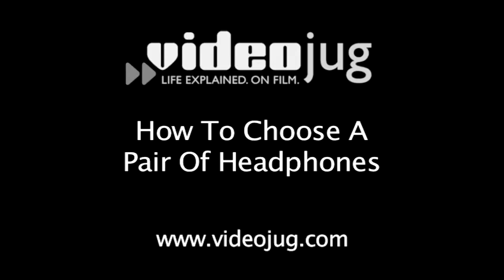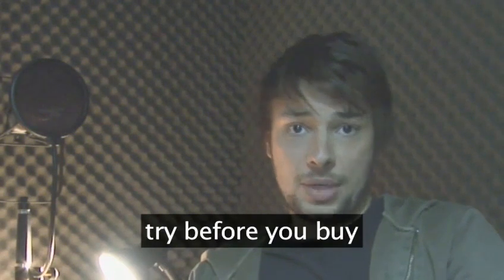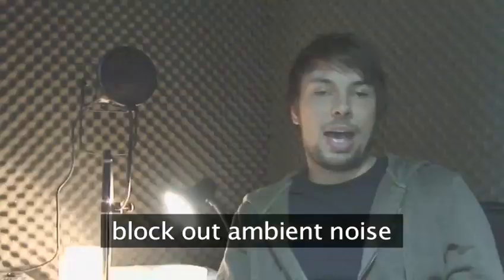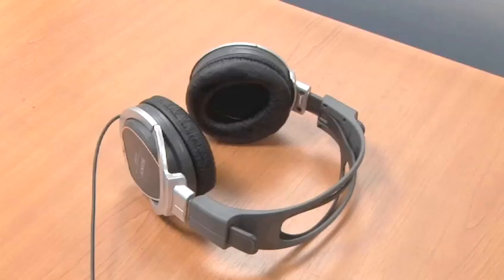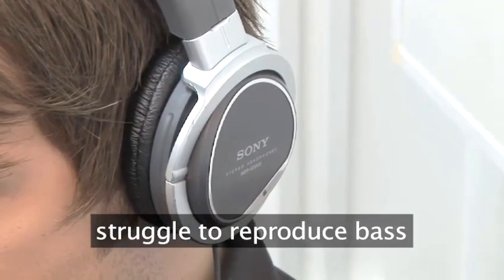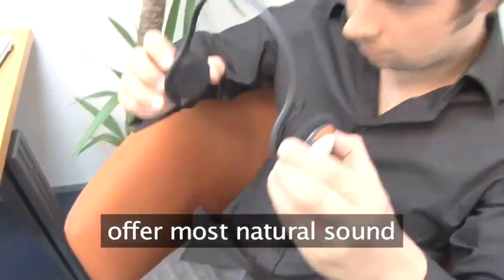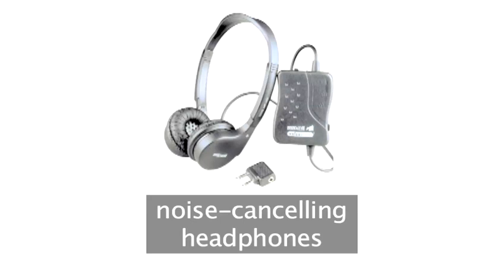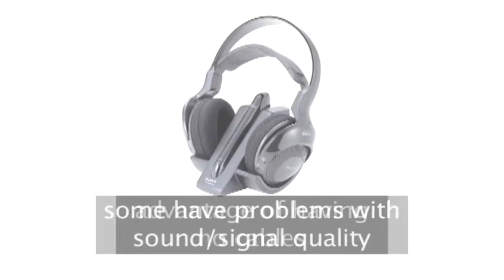How To Pick A Pair Of Headphones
Looking for a instructional video on How To Pick A Pair Of Headphones? This useful bite-size tutorial explains exactly how it's done, and will help you get good at home entertainment. Enjoy this educational resource from the world's most comprehensive library of free factual video content online.